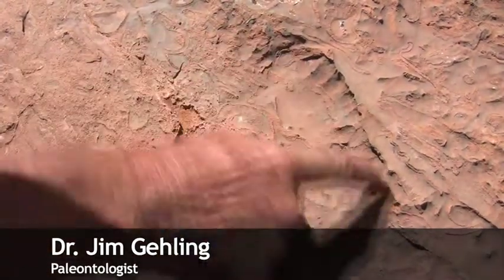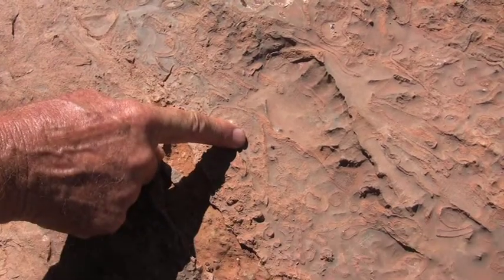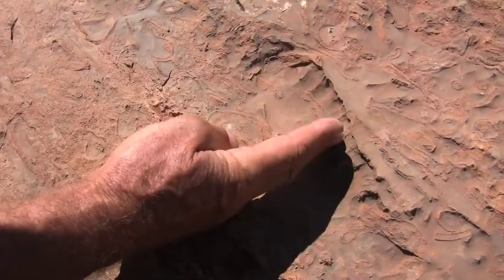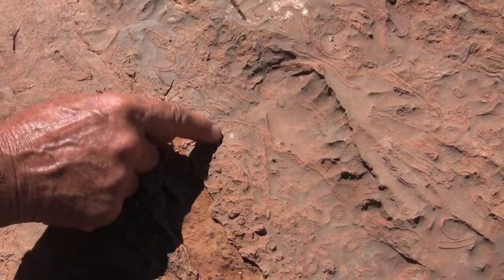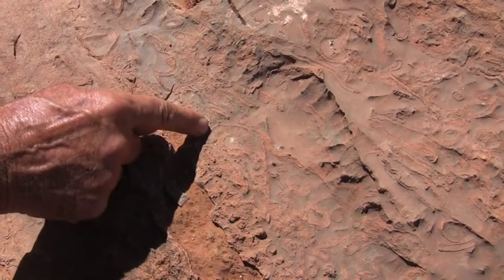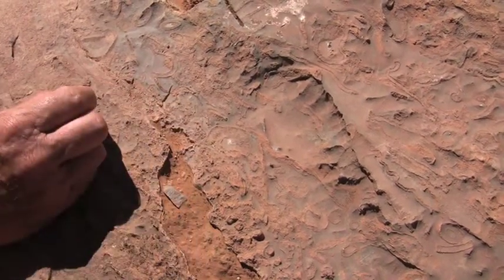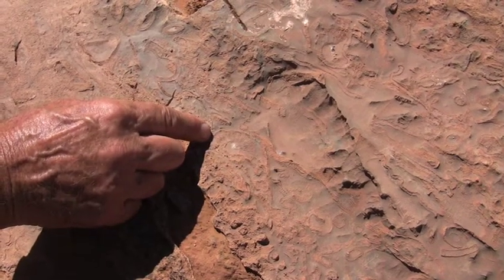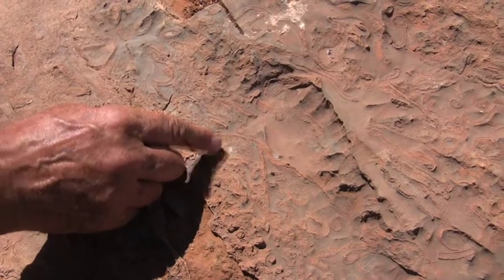AM1Vid4Jim.mov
Dr. Jim Gehling describes the morphology of the Archaeocyathids at Ajax Mine, including how the animals fed.